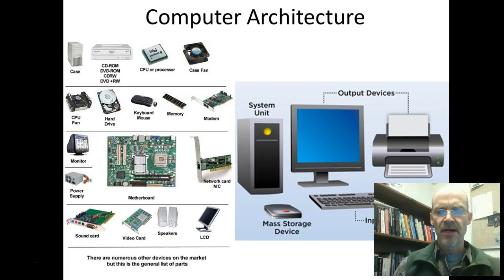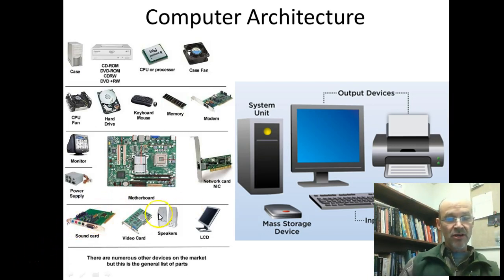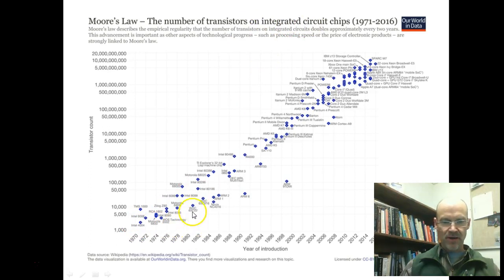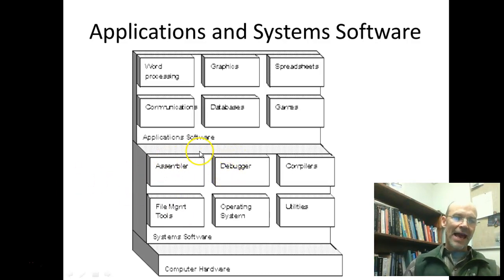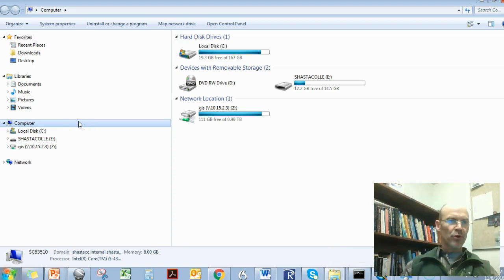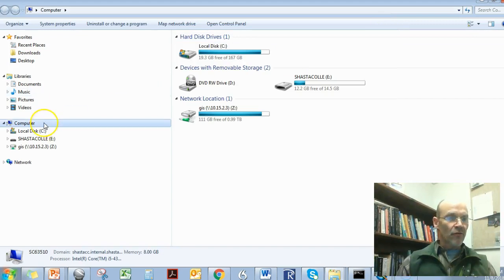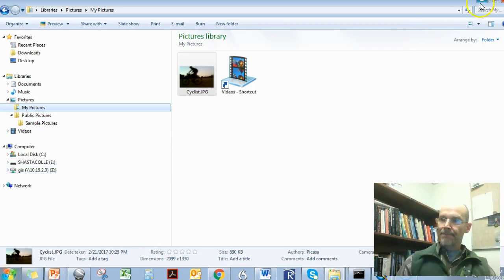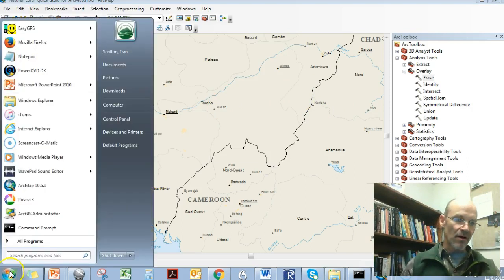Computer Fundamentals (GEOG 5)